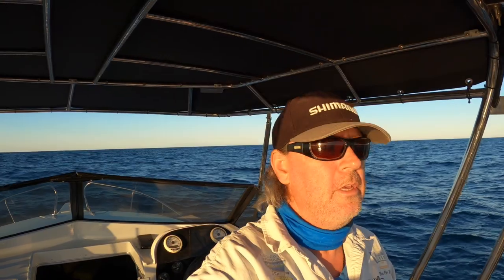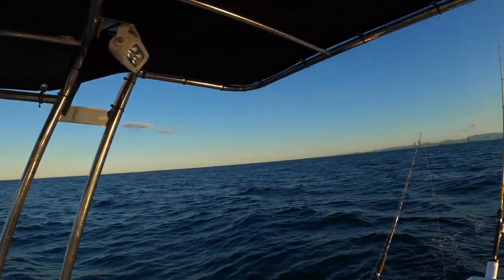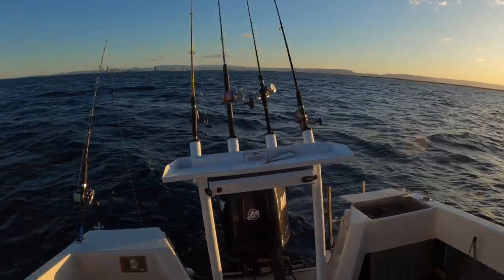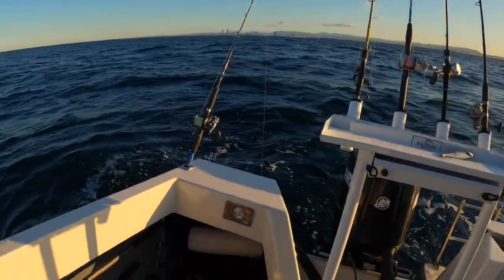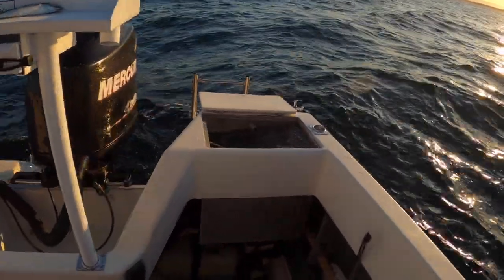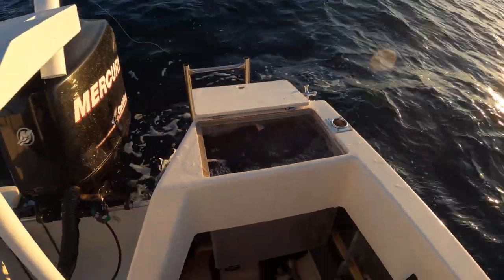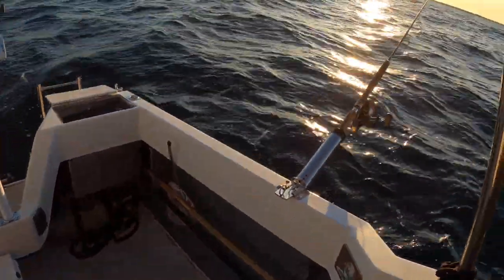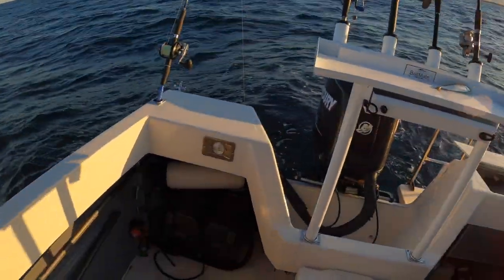Boat DECK SETUP with a twist.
I got asked to do a quick run down on a boat deck setup one of the boats I fish on. This little boat has a twist with the bait tank that I have never seen before and it works extremely well.